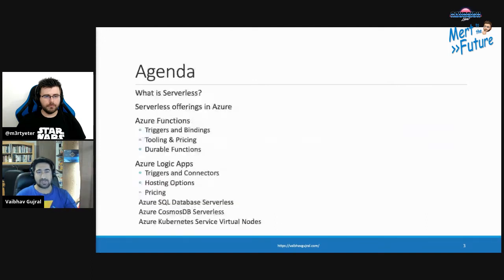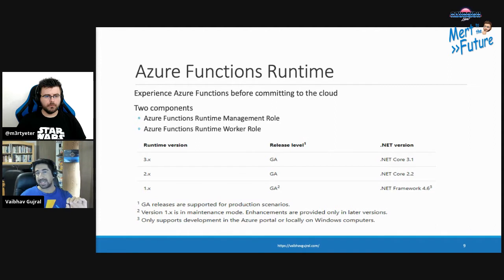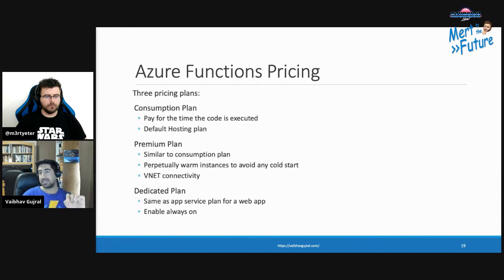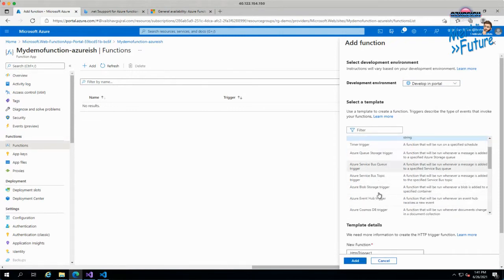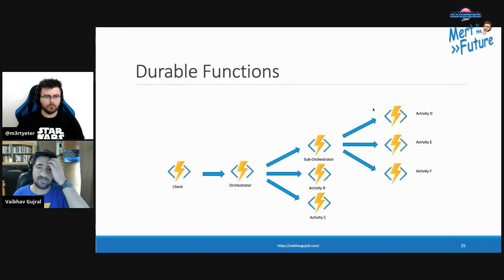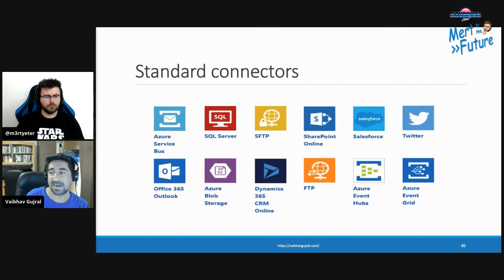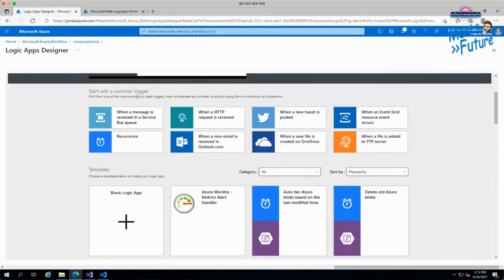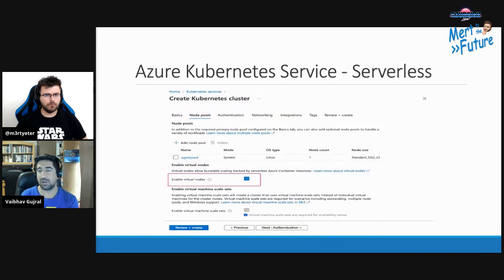Mert to the Future #06 - Serverless in Azure with Vaibhav Gujral